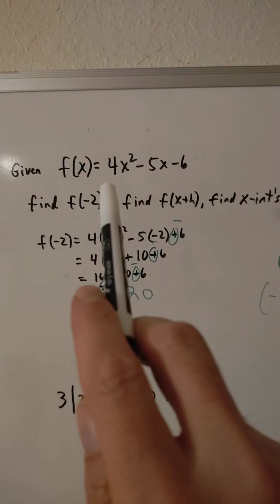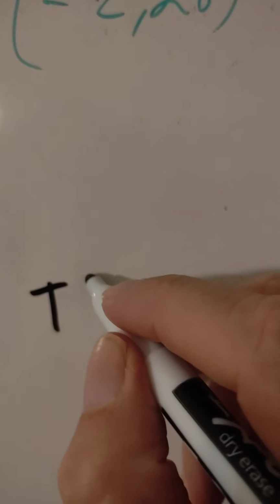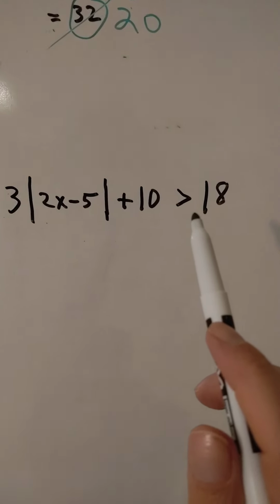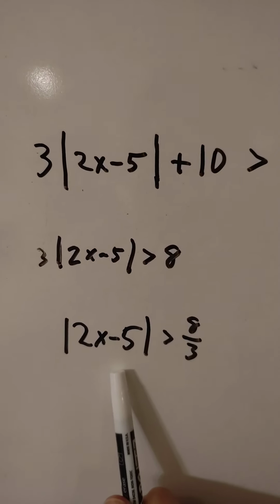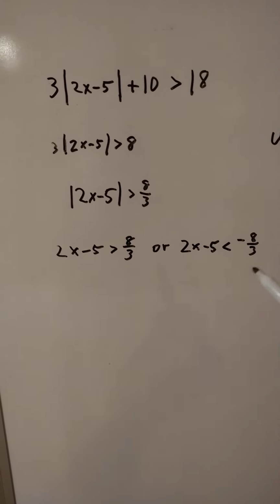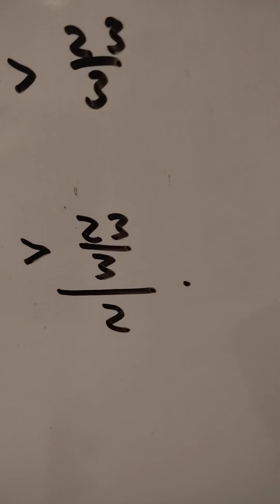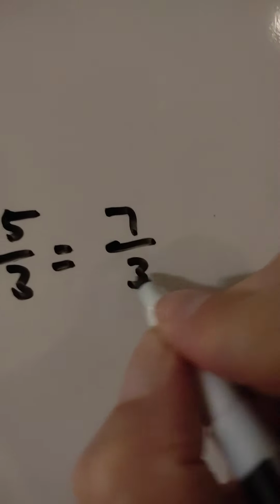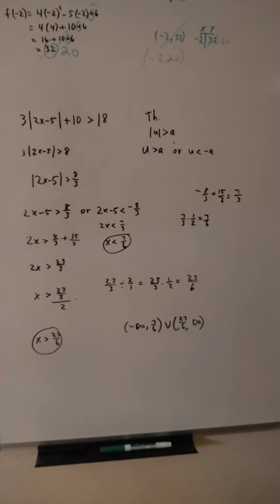Math 1220 small correction from last video and new problem